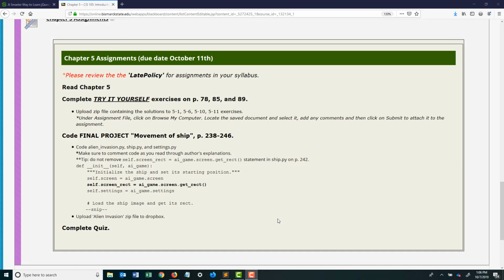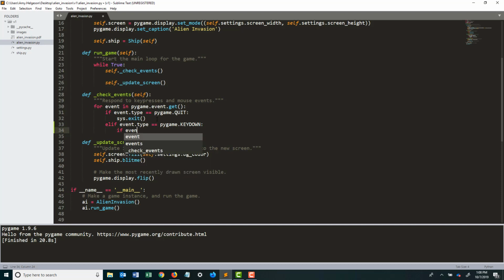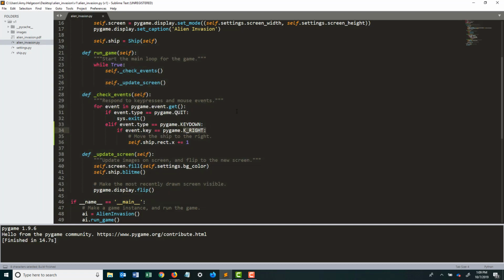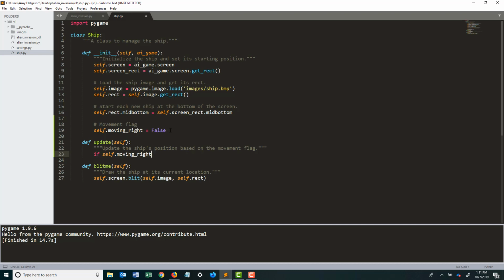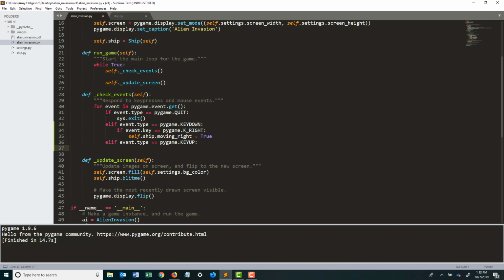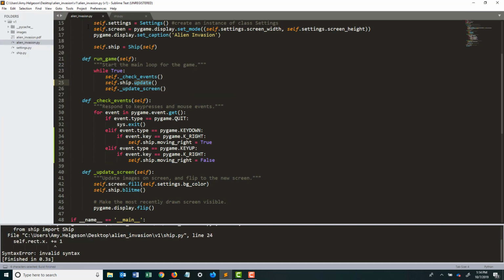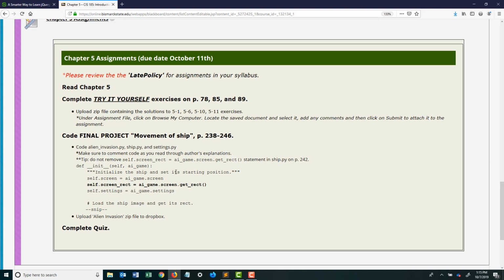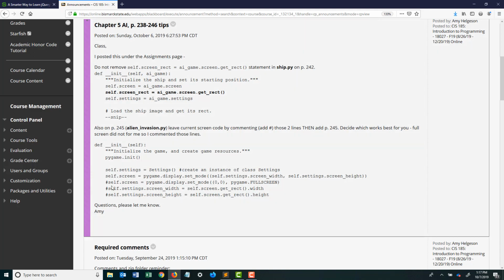Alien Invasion: p. 238-246